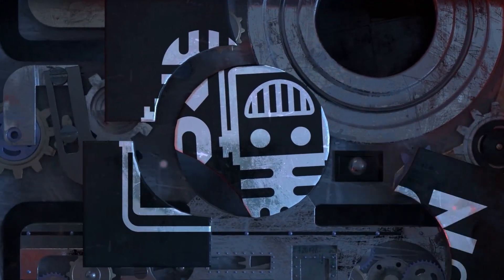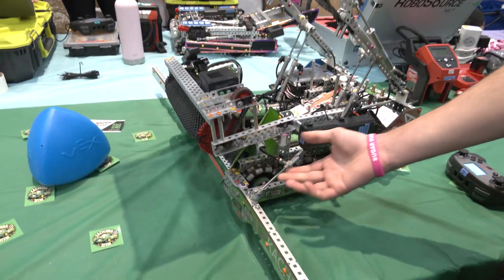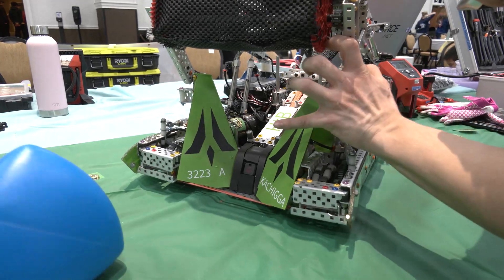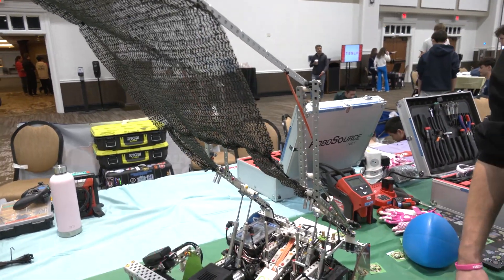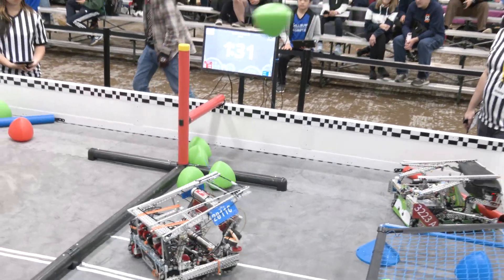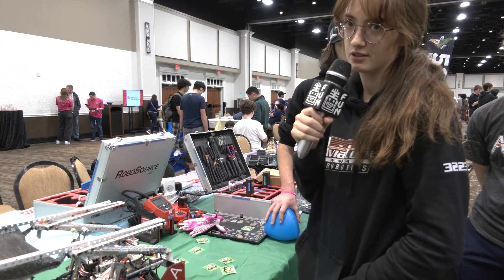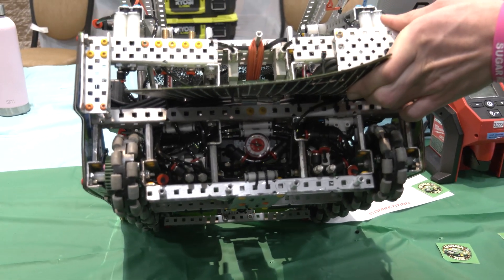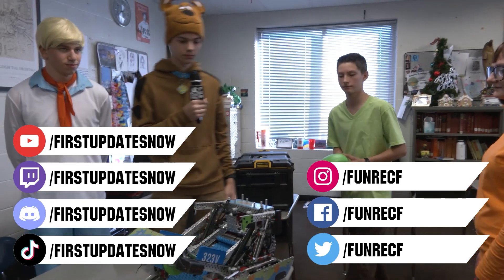Pits & Parts | 3223A KACHIGGA | Over Under Robot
3223A KACHIGGA brings a lot to the table with a top tier skills team. Their intake utilities a couple distance sensors and their robot features a robust pneumatic system along with a new blocker with multiple stages, multiple cata options and a really consistent hang. Learn more about this Over Under robot on Pits & Parts.